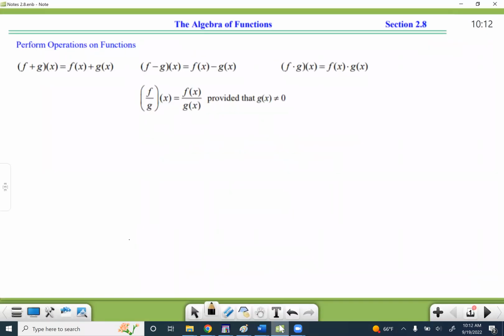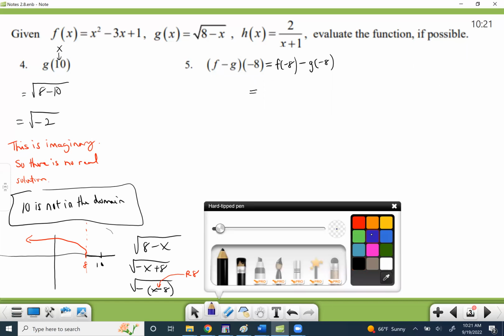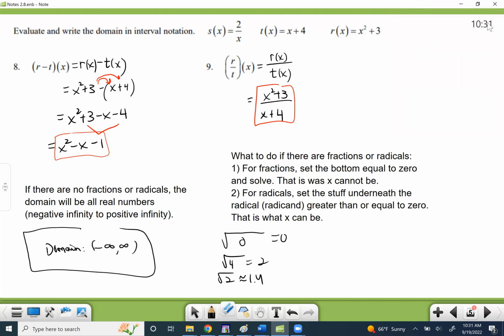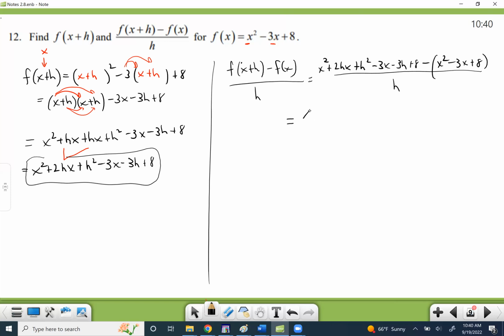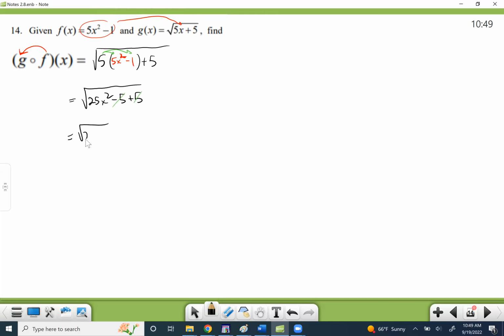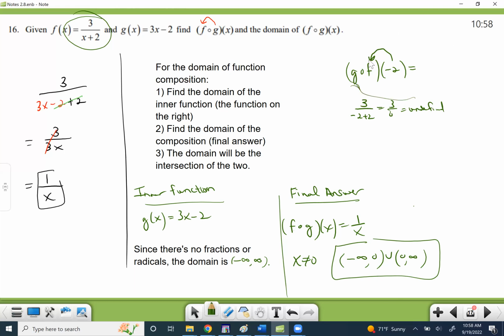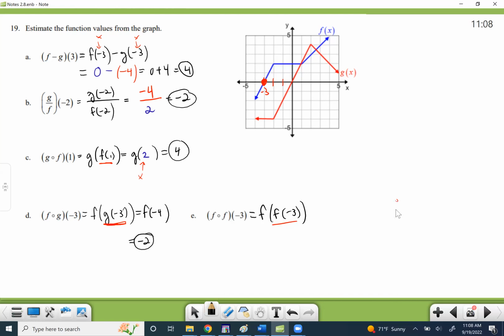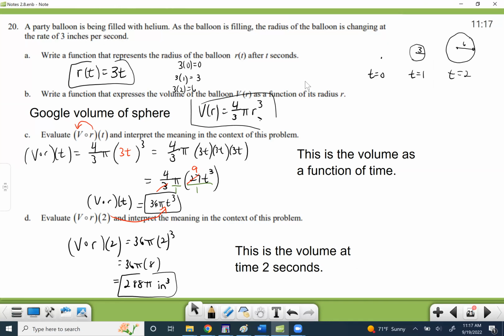Mecklenburg Section 2.8 The Algebra of Functions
This video corresponds to Section 2.8 of the text College Algebra 2nd Edition by Julie Miller.

In this video, we will discuss function notation, including operations on functions and function composition.  We will also discuss the domain of functions.